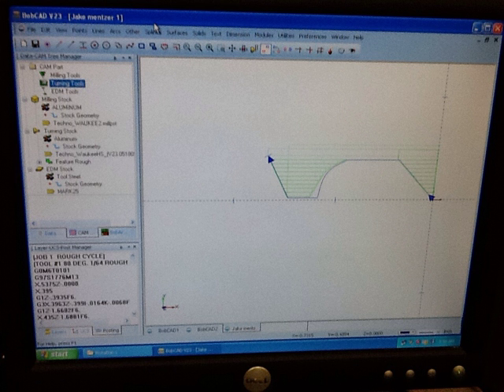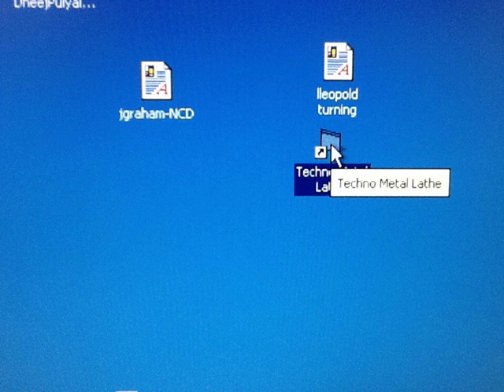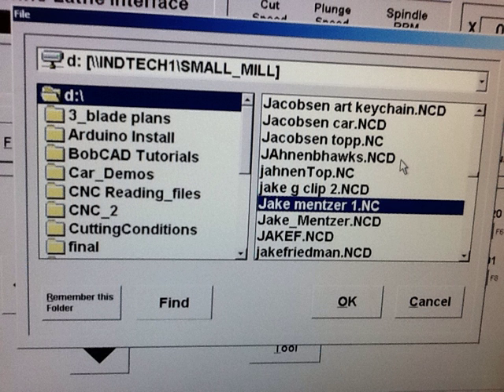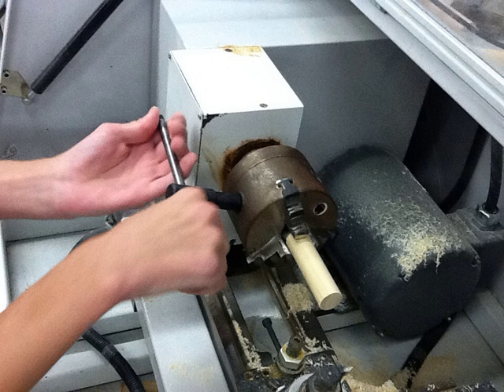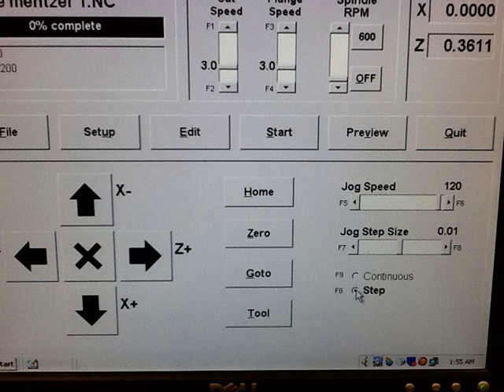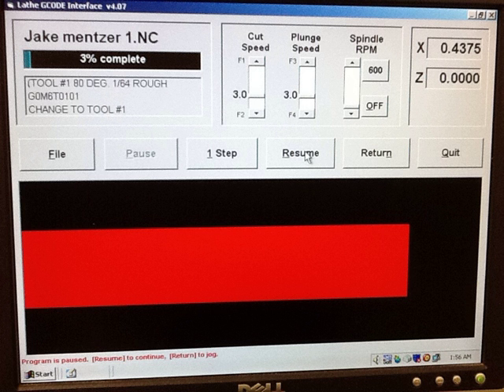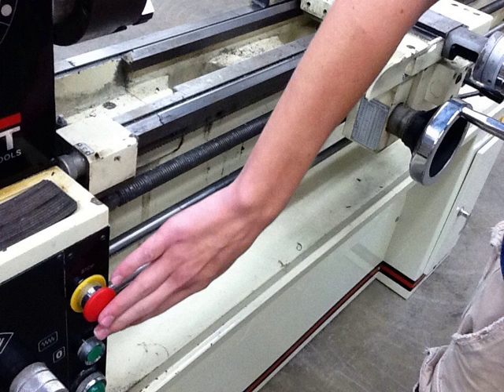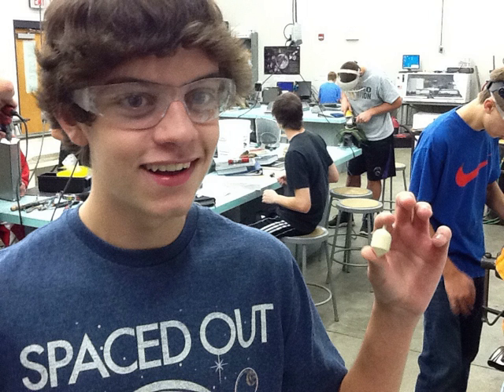Lathe setup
Techno metal lathe setup for part machining